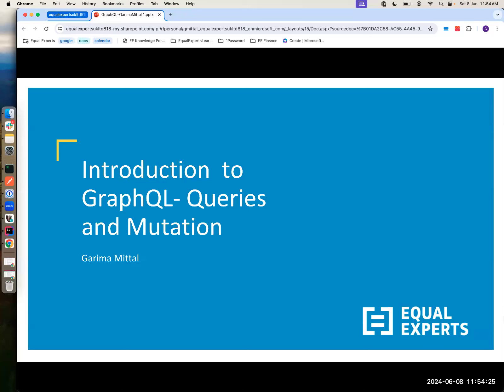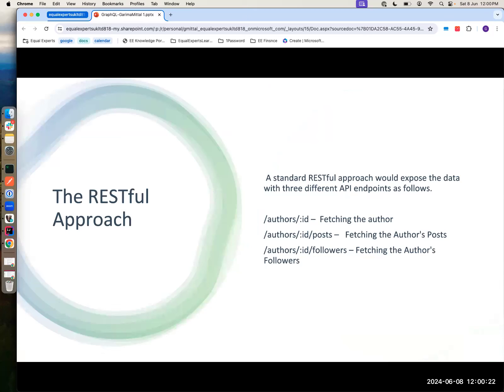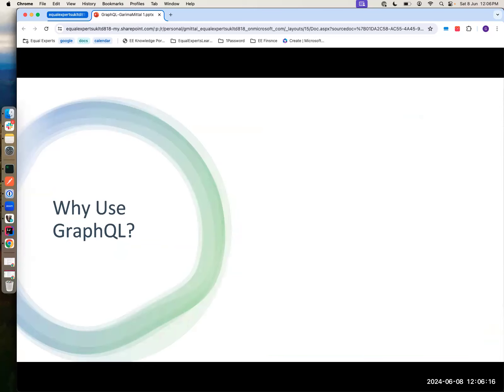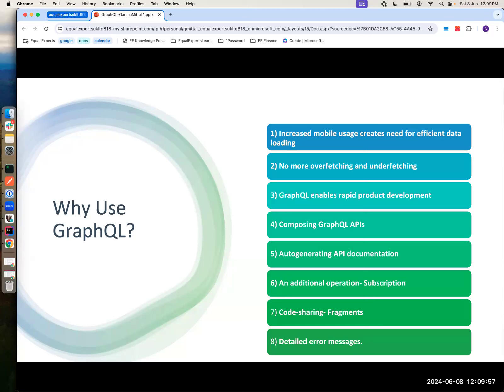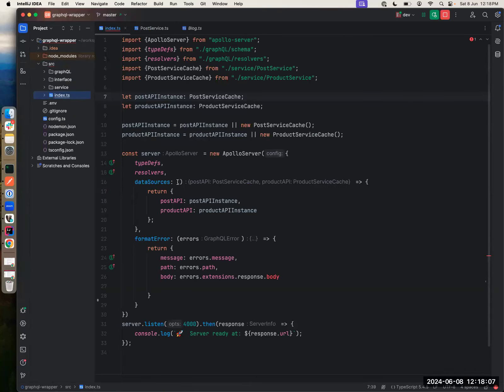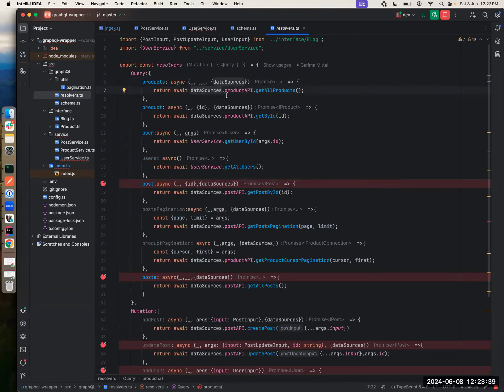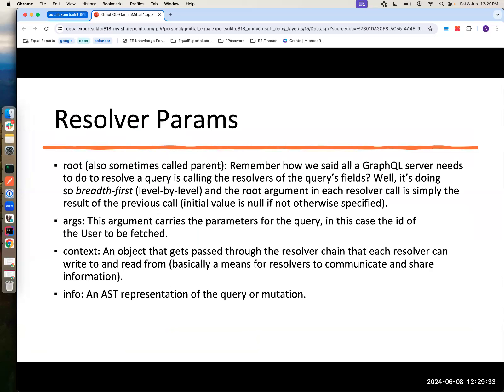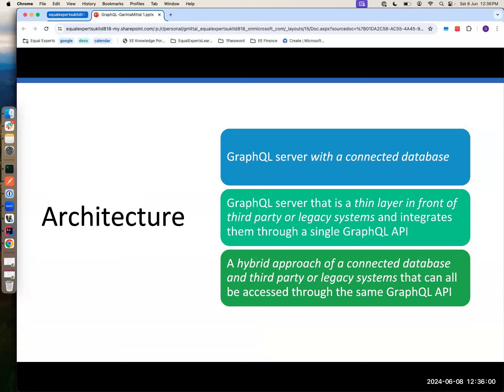Practical Introduction to GraphQL - Expert Talks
Join Garima Mittal, Senior Consultant at Equal Experts India, on this practical introduction to GraphQL and find out how to master queries and mutation.

 From understanding resolvers and crafting queries to exploring real-world architectural use cases, Garima delves deep into the heart of GraphQL and unravels the secrets of this cutting-edge technology, sharing learning through practical examples.

Why GraphQL?
In today's digital landscape, where efficient data fetching and flexible API querying are paramount, GraphQL emerges as a game-changer. By addressing the limitations of traditional REST APIs, GraphQL empowers developers and clients alike to optimize data retrieval and manipulation.